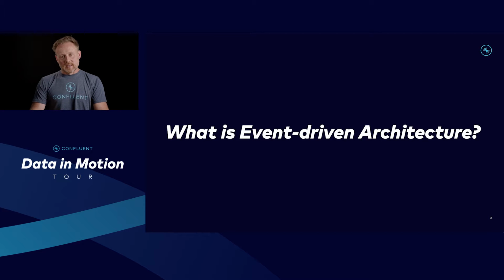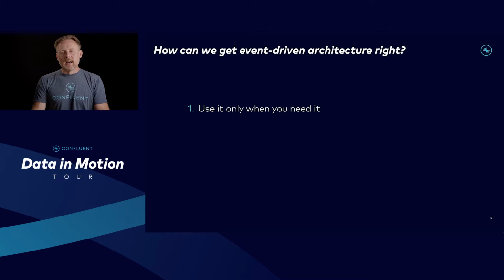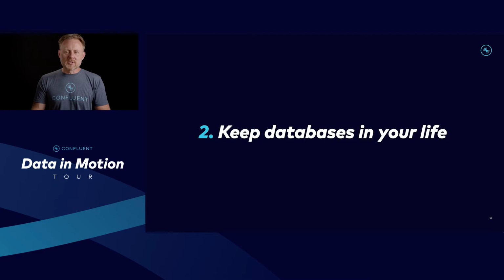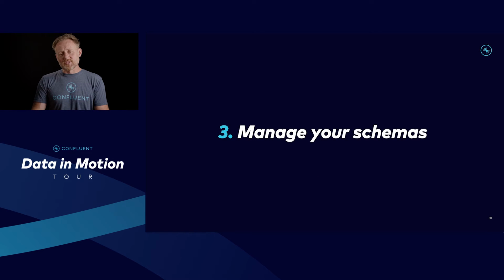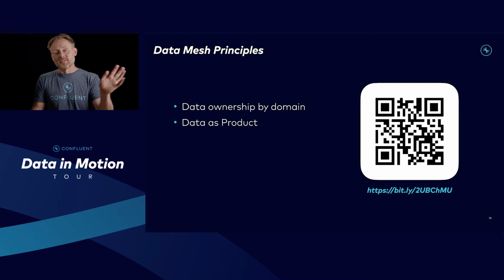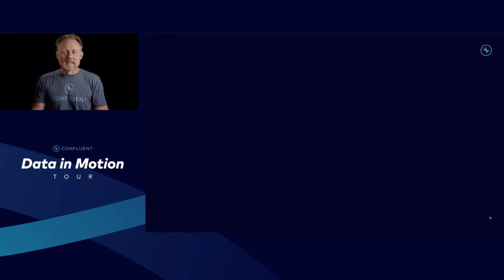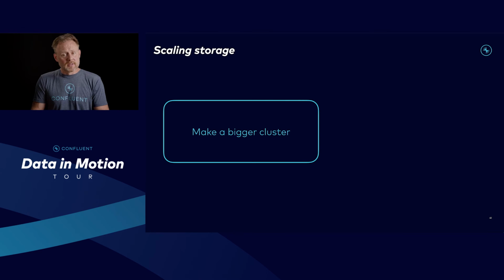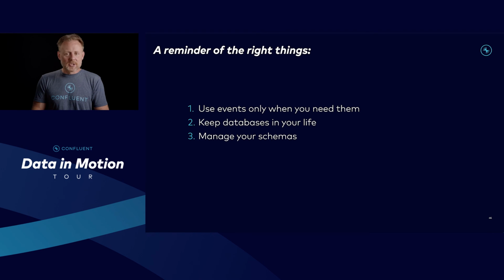Event-Driven Architectures Done Right by Tim Berglund, Director of Developer Advocacy at Confluent.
Far from a controversial choice, Kafka is now a technology developers and architects are adopting with enthusiasm. And it’s often not just a good choice, but a technology enabling meaningful improvements in complex, evolvable systems that need to respond to the world in real time. But surely it’s possible to do wrong! In this talk, we’ll look at common mistakes in event-driven systems built on top of Kafka:
  *   Deploying Kafka when an event-driven architecture is not the best choice.
  *   Ignoring schema management. Events are the APIs of event-driven systems!
  *   Writing bespoke consumers when stream processing is a better fit.
  *   Using stream processing when you really need a database.
  *   Trivializing the task of elastic scaling in all parts of the system